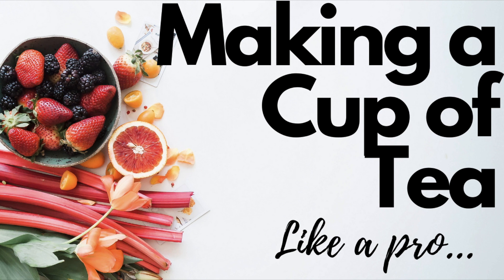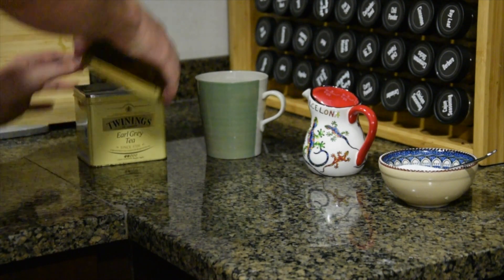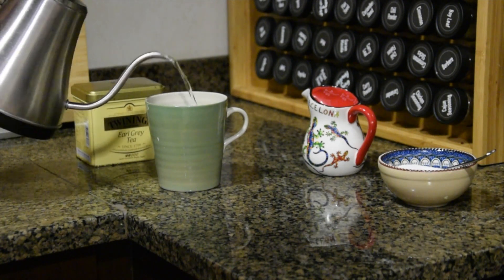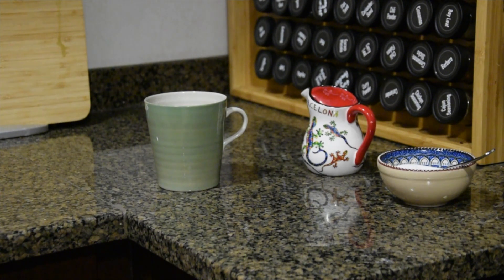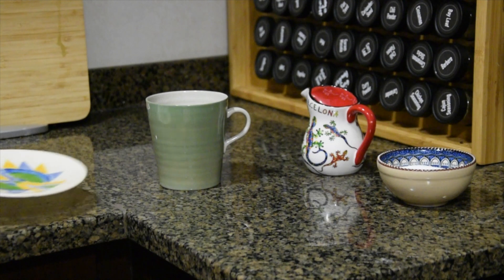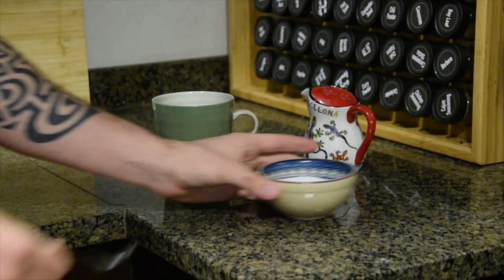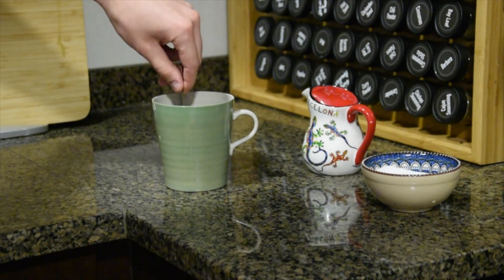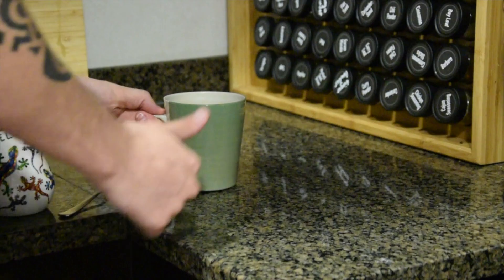KEY KITCHEN SKILLS - EP 3 - Making a CUP OF TEA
In the KEY KITCHEN SKILLS series, we are going to look as staple skills that will make you more proficient, confident, and successful in the kitchen.

Episode 3 we are looking at making a cup of tea. Brew, cuppa whatever you call it, wherever you are from... It's a classic